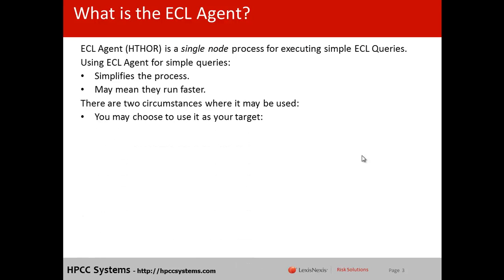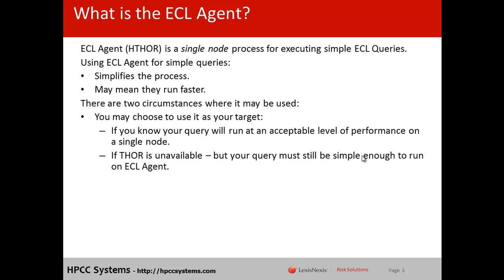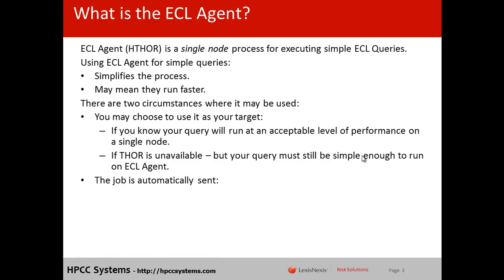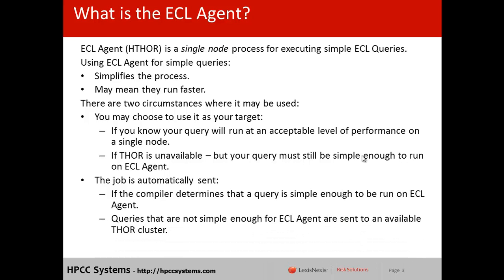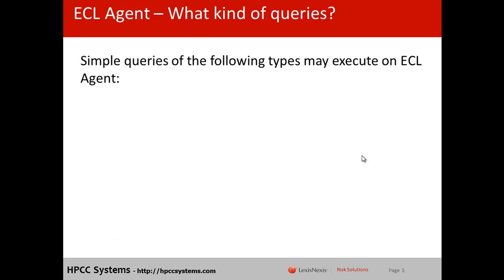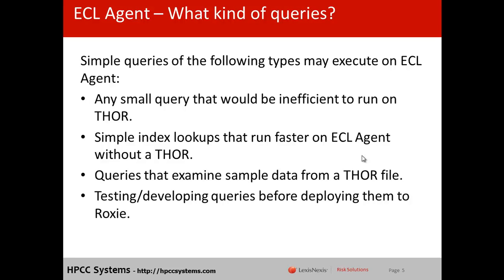Using the ECL Agent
Here, we learn about the ECL agent and it's relationship to the THOR cluster.